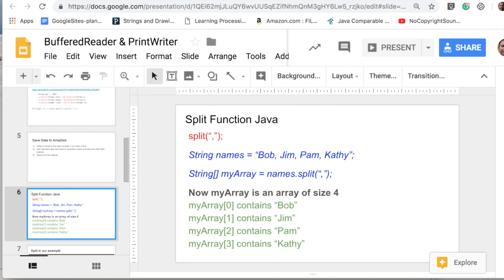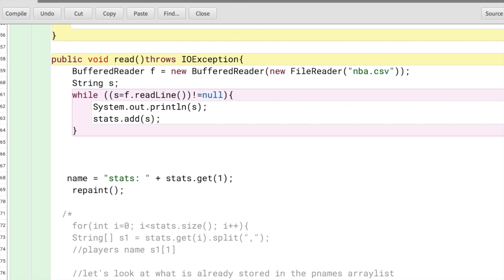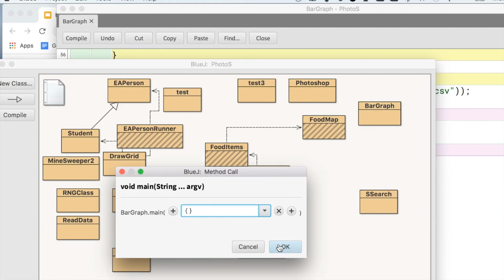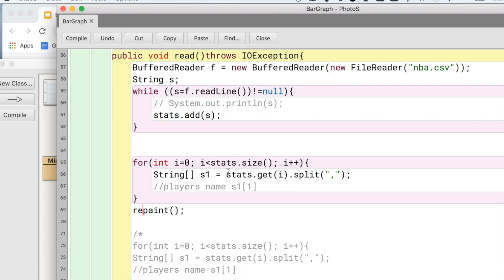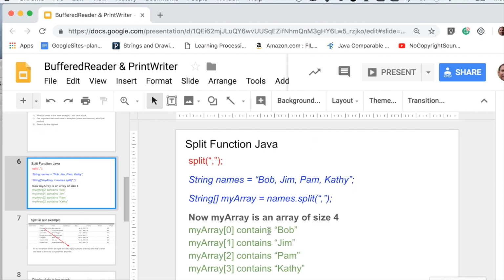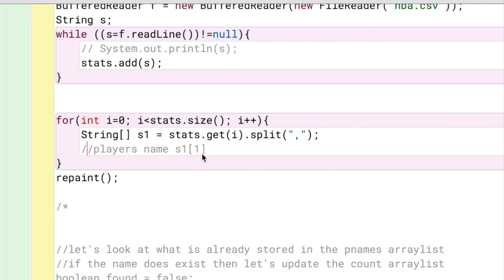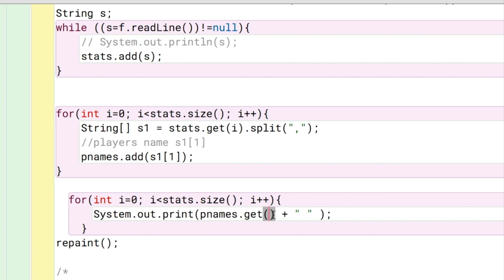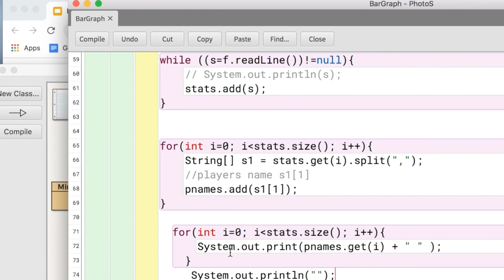Split Method - Java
This is part 2 of the JAVA programming series focused on reading data from a file and displaying the data visually in a GUI. Code is provided and includes use of arrays, arraylists,  BufferedReader and other functions.